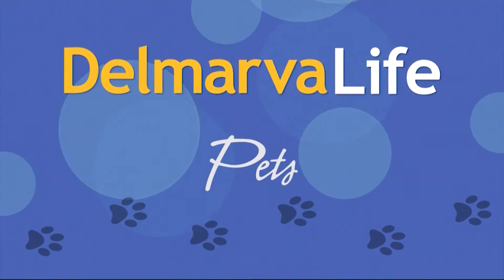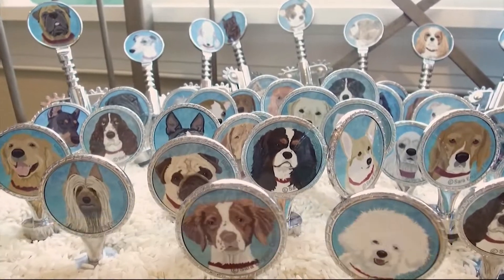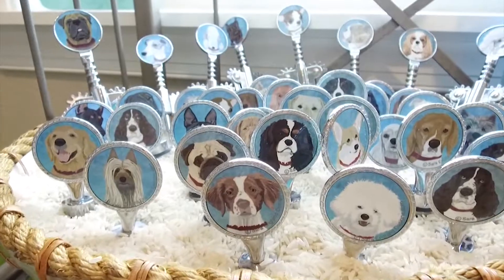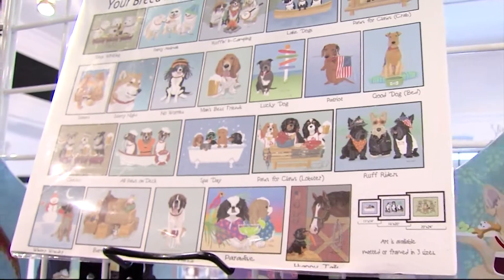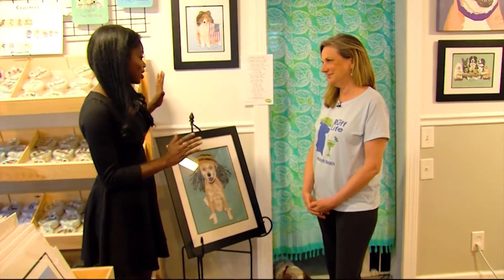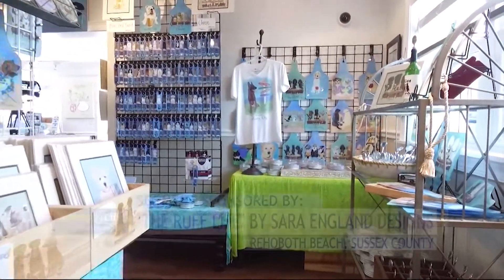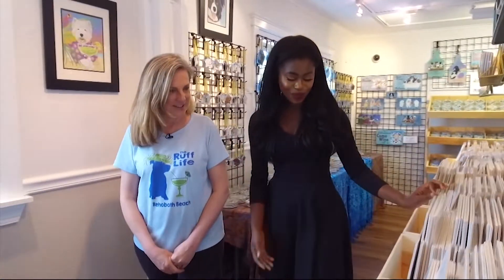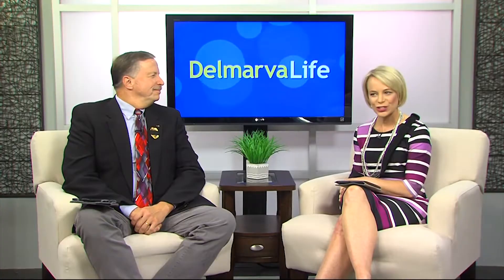Paid Content By The Ruff Life By Sara England Designs - Creating Custom Pet-Inspired Gifts